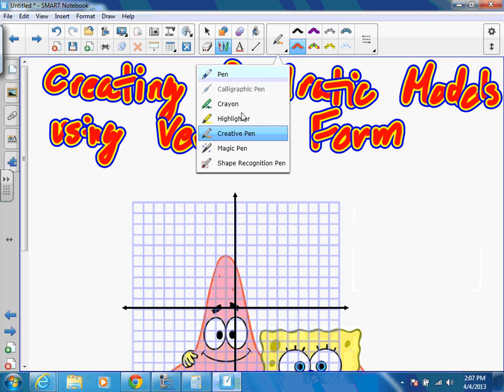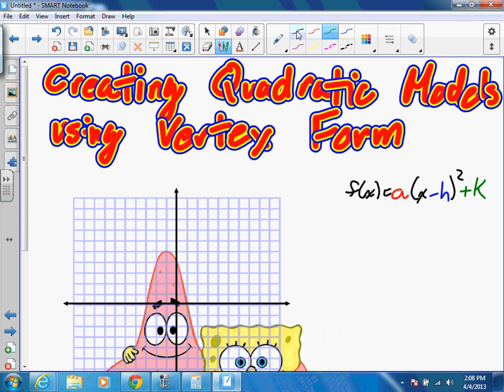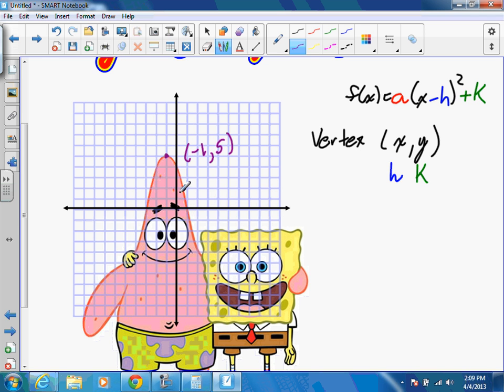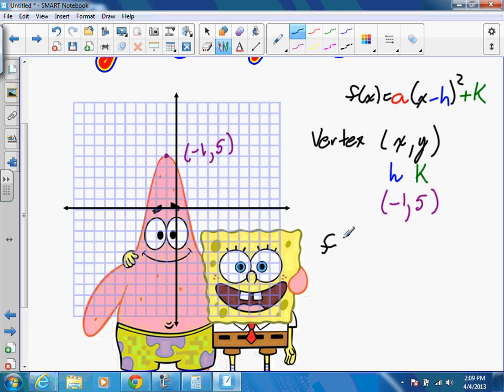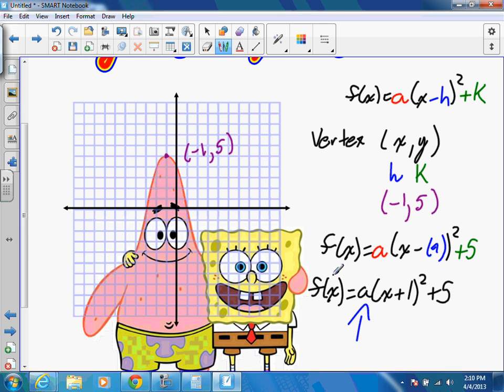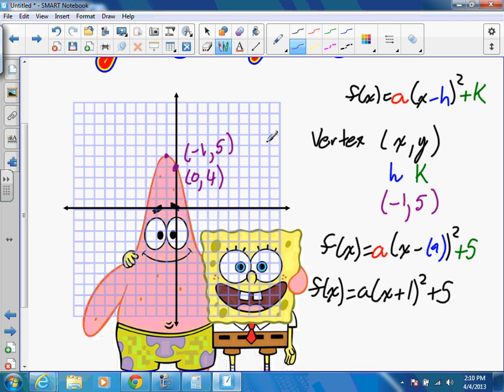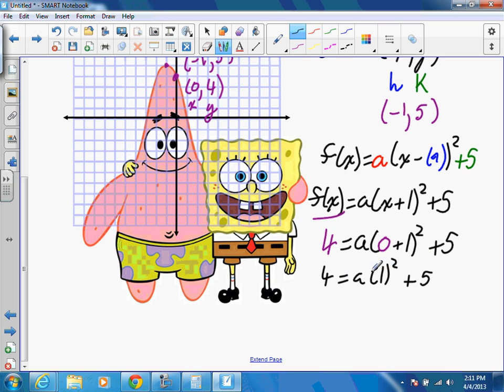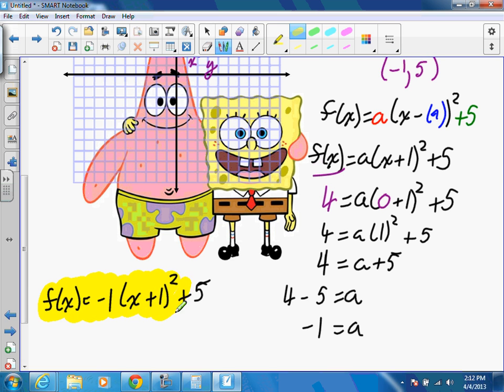Creating Quadratic Models using Vertex Form (Grade 11 mixed Lesson 3.6 4 4 13)